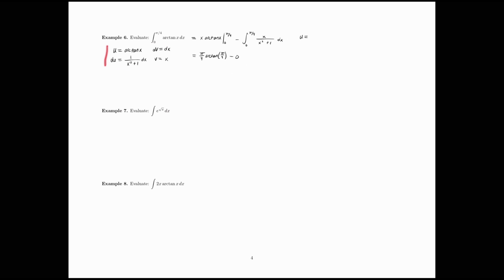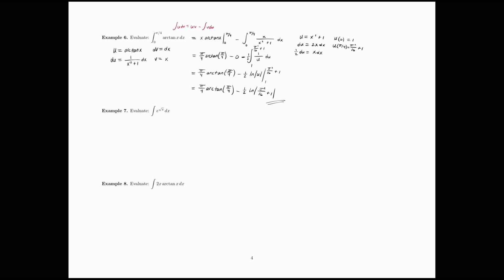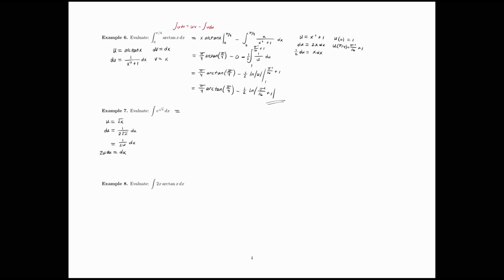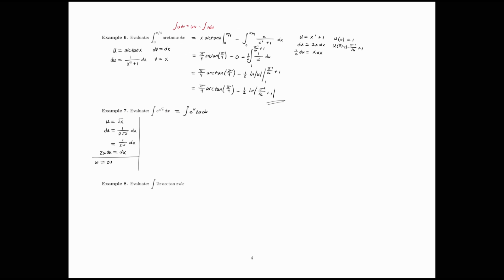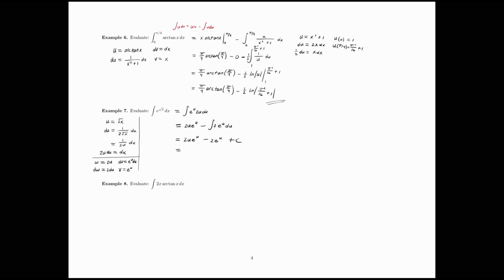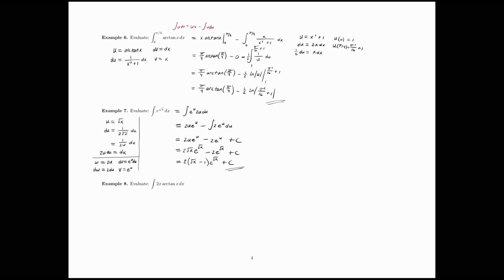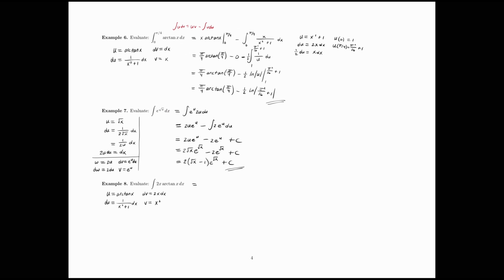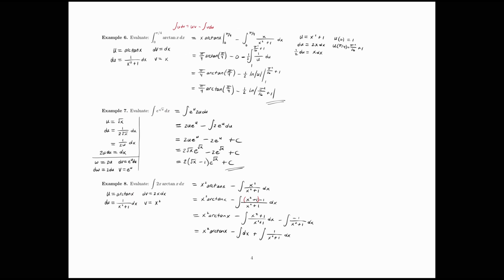7.1 Integration by Parts - Examples 6, 7, & 8